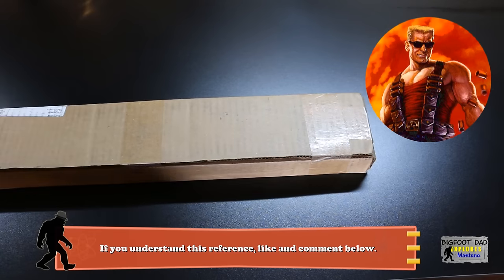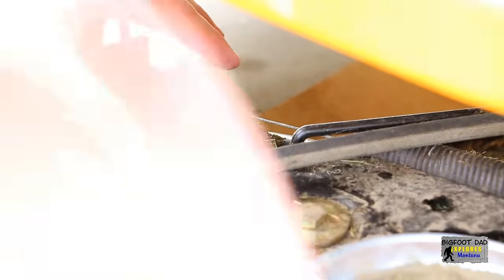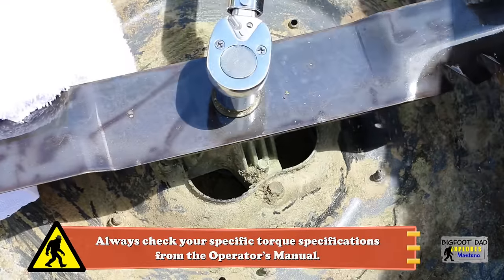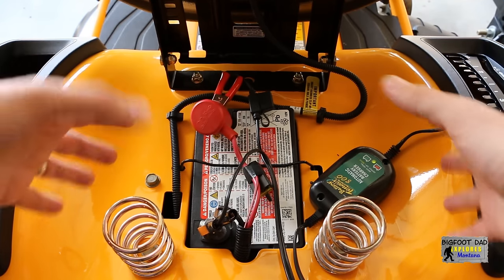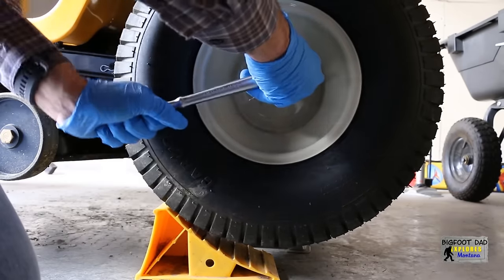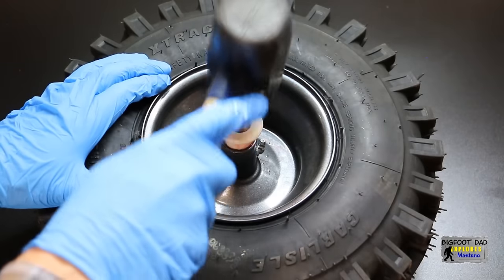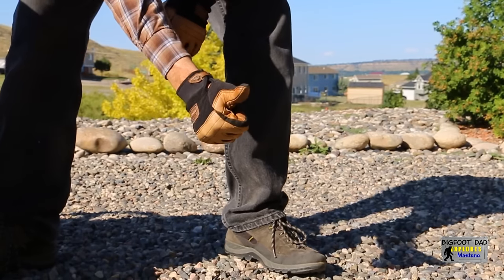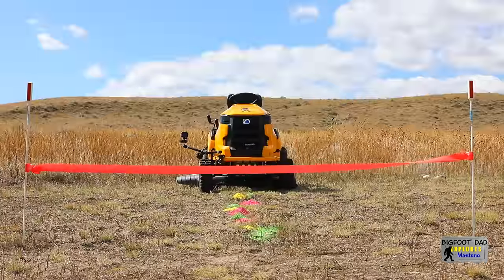Upgrading Your Tractor Mower: Cub Cadet XT1 LT42" Mower (ATV Tires, Blades, Brush Guard, Headlights)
Upgrade your tractor mower and take it to the next level!  Old or new, there’s so much potential in whatever you’ve got.  But watch carefully as there’s more here than meets the eye!

** Product Links (may include paid links) **
*** Please check for you specific model and size fitment before ordering ***
Rear Tires (20x10-8)
Rear Tires (alternative 20x10-8)
Front Tires
Battery Tender
Battery Tender spare quick connect cable
Oregon G5 Gator Blades

Although only a small amount is earned, I would really appreciate your support by using these links so I can afford to keep reviewing products and producing these videos.   Thank you, my fellow Squautchologists!

Chapters:
0:00  Intro
0:23  Annual Springtime Mower Maintenance / Air Filter and Oil Change
1:14  Mower Blade Replacement (Oregon Gator Blades)
2:43  Tractor Mower Deck Removal
3:59  Mower Deck Cleaning and Blade Removal
6:37  Mower Deck Installation
6:53  Tractor Mower Brush Guard Installation
7:59  Battery Tender Quick Connect Installation
8:48  Tractor Mower Wheels and Tires Upgrade / Replacement
9:43 Tractor Mower Wheel Removal
10:37  Wheel Powder Coating
11:01  Grease Zerk Replacement
11:46  Wheel Bushing Replacement
12:04  Tractor Mower Wheel Installation
13:18  Tractor Mower Headlight Removal, Tinting, and Installation
14:58  The Reveal
15:59  The Test
17:07  Conclusion and Life Celebration
17:52  End Card

Special thanks to ICS and to TKI CNC!

Voice Acting By
innovativebob as Doc Brown, Sasquatch
Bigfoot Dad as Himself
Ghost Dad as Himself

Jurassic Park - Theme Sound - John Williams, Universal Pictures

Duke Nukem 3D - 3D Realms

** Bigfoot Film Facts (BFF) **
Episode: Season 3, DIBS Episode 1
Chronological Episode Number: 14
Number of Cameras on Set: 6
Number of Cameras used in Final Edit: 5
Number of Filming Days: 5
Post Edit Hours: ~75
Squatch Factor: Extreme
Movie Objects: ~1,200